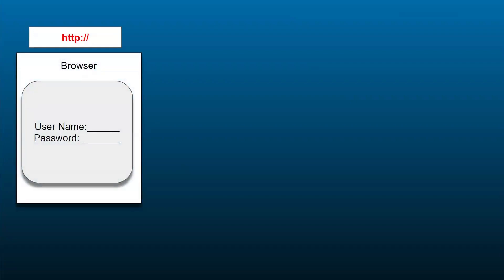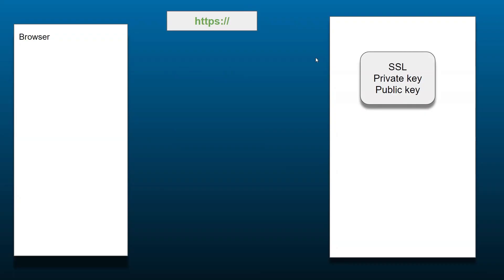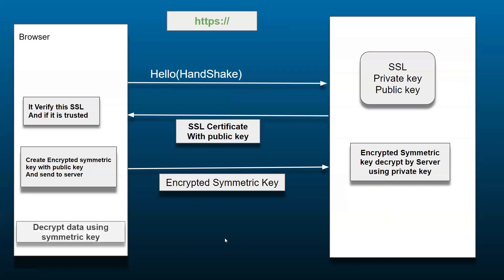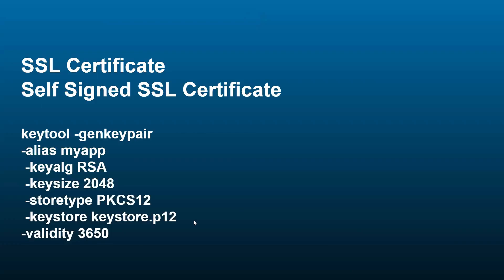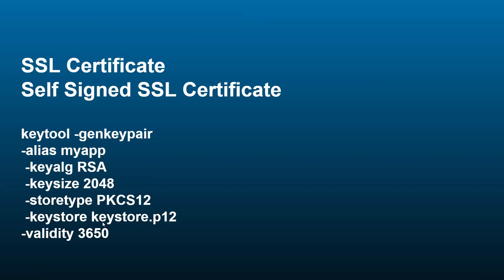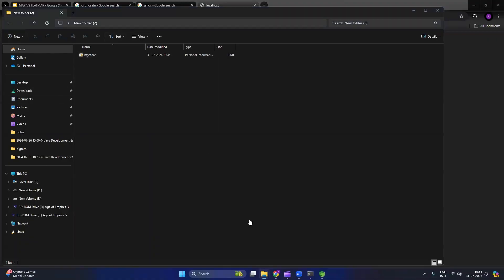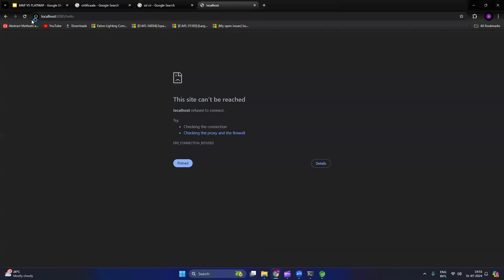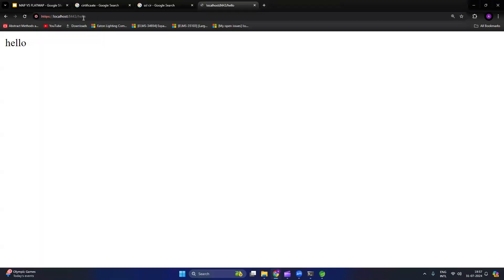Spring boot | Enable Https For Spring Boot | SSL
Spring boot 3 | Enable Https | SSL